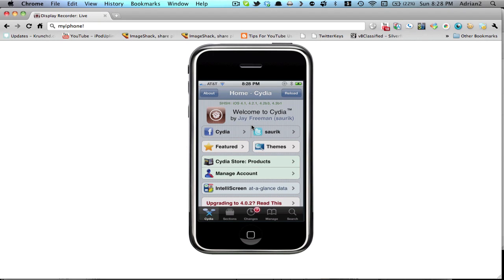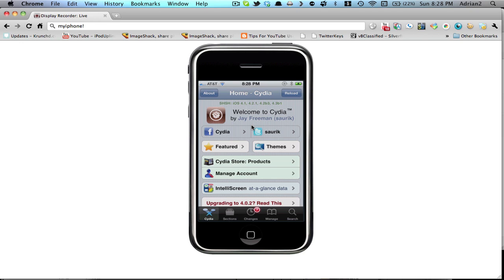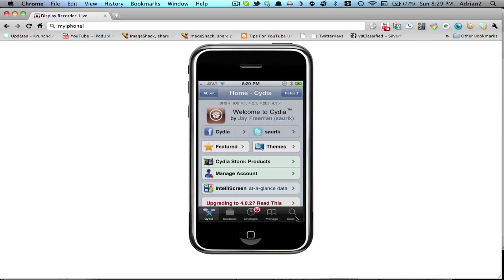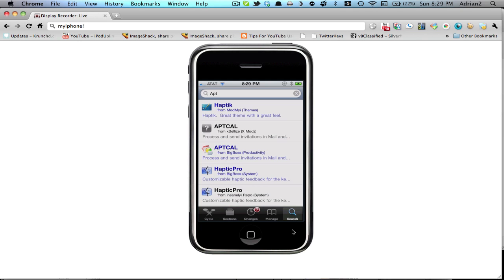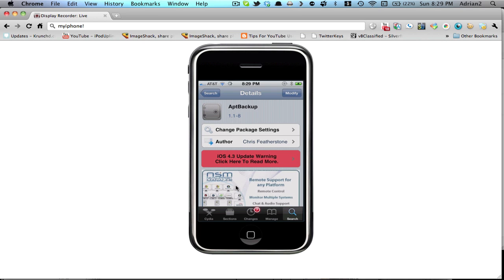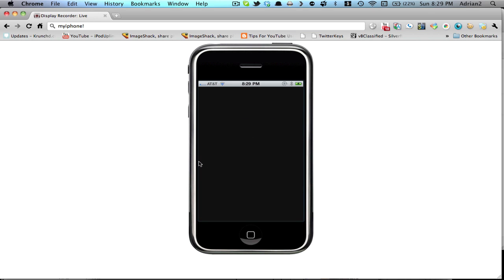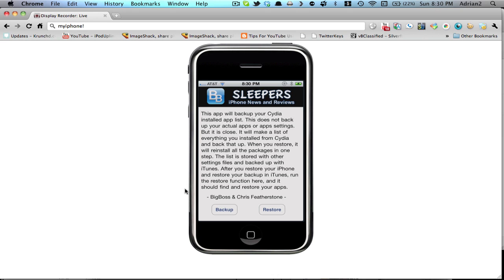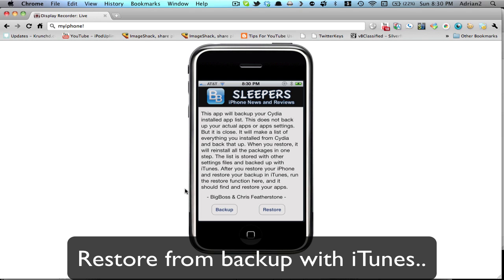How To Backup Your Cydia Applications on iPhone/iPod/iPad